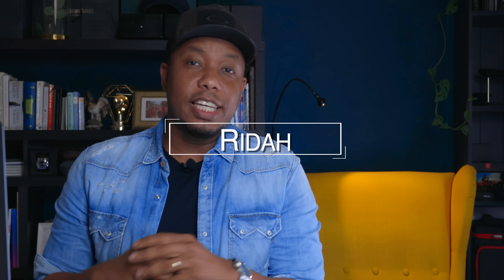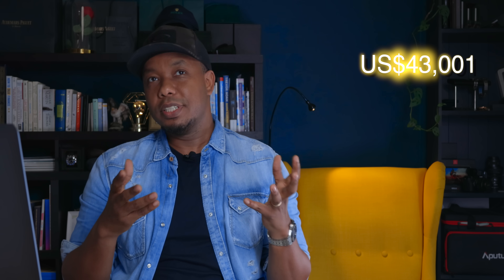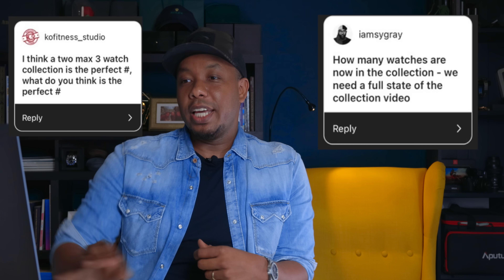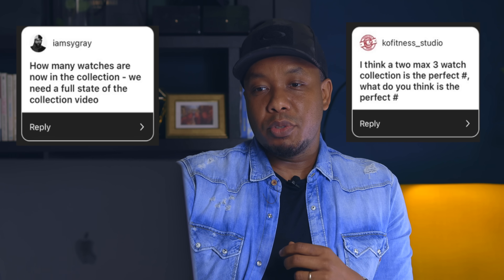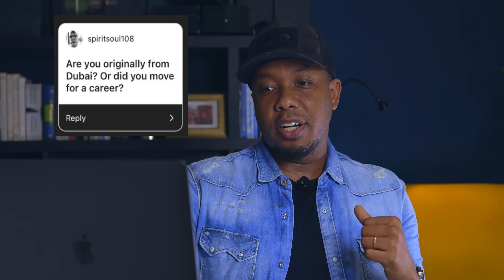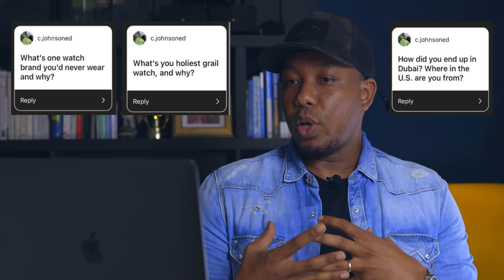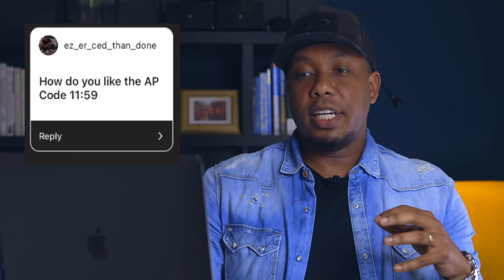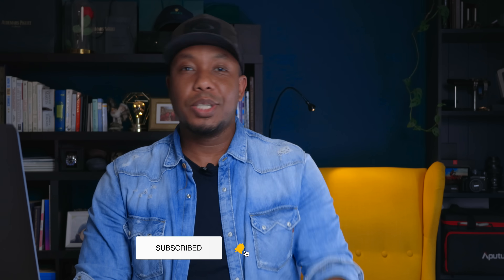Who is Watch Society? I Absolutely hate Jacob&Co Watches: Rolex, AP & The Next Collectable! Q&A#2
00:00 Intro & Today's Video
00:48 100K for four watches
02:56 Best watches stores in dubai
04:20 State of the Collection Video - Watch Society
05:26 What do you think the perfect watch collection should be?
05:56 Where i am from?
08:13 Holiest grail and why?
10:59 Best investment watches
11:40 Watch micro brands